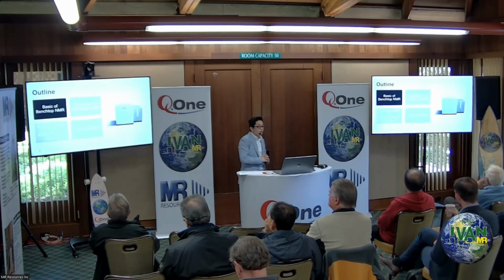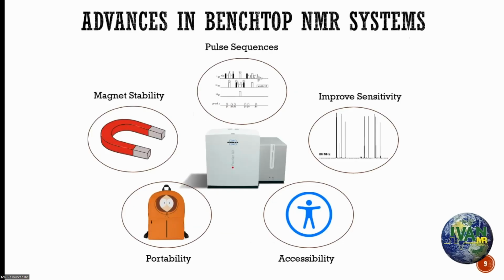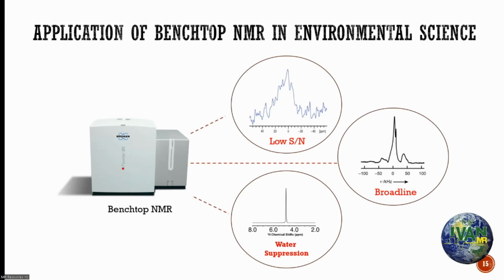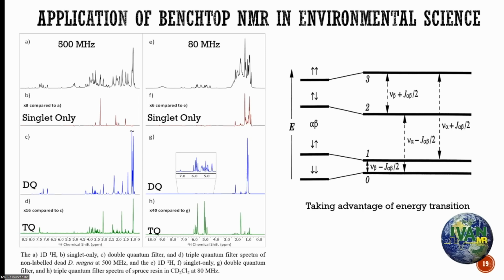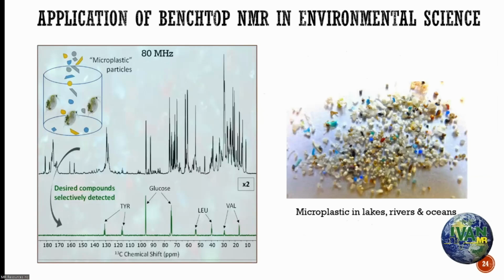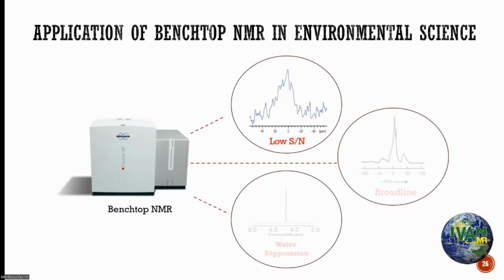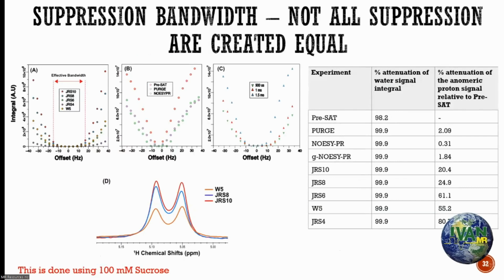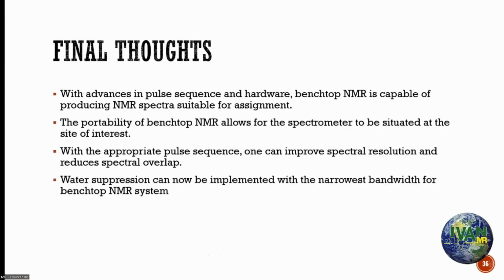Application of Benchtop NMR in Environmental Science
During the IVAN NMR Symposium April 6, 2024, Ronald Soong presented on the use of Benchtop NMR in Enviromental Science.